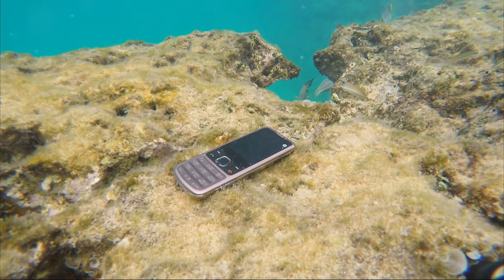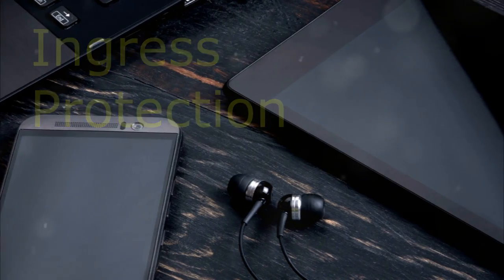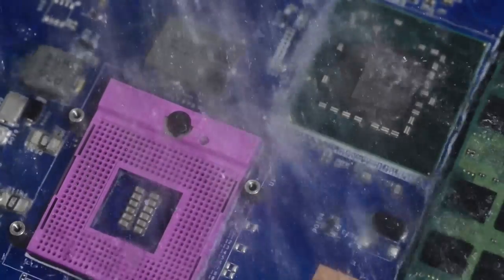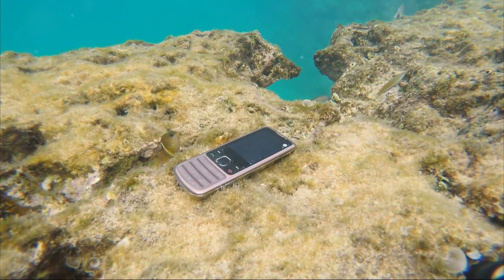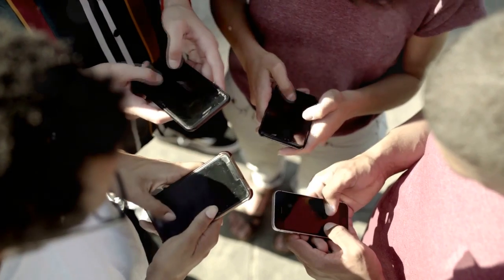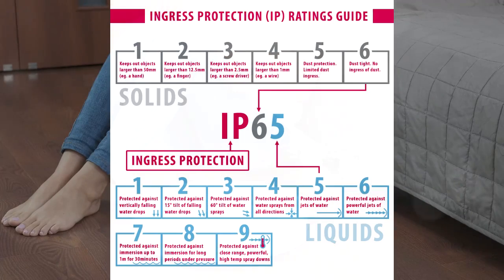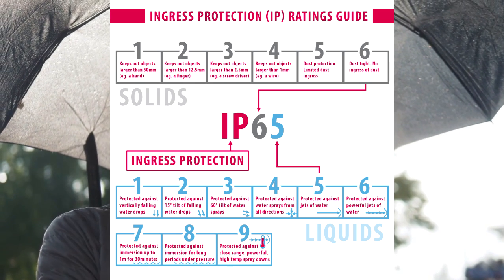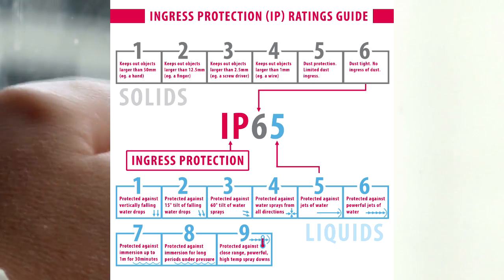Understanding IP Ratings | What does IP waterproof mean? | Ingress Protection explained in 2 minutes